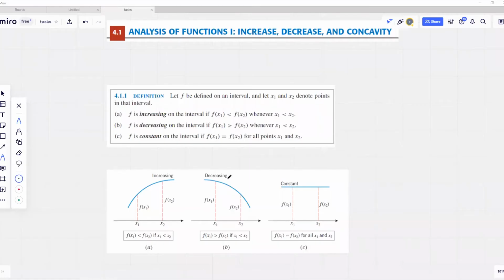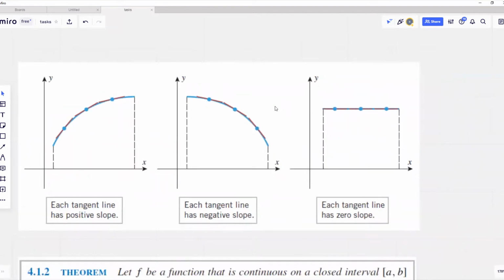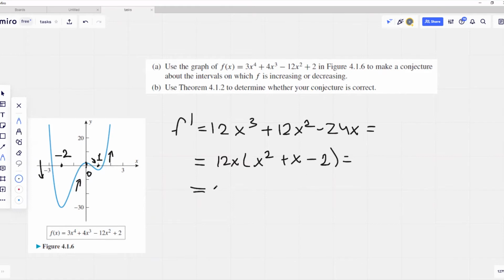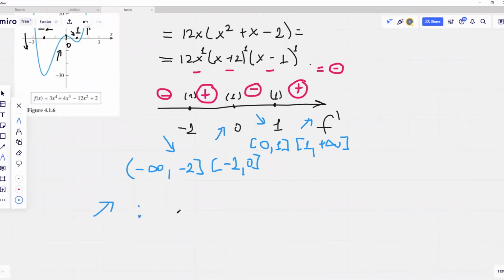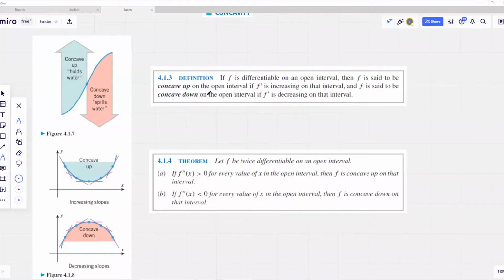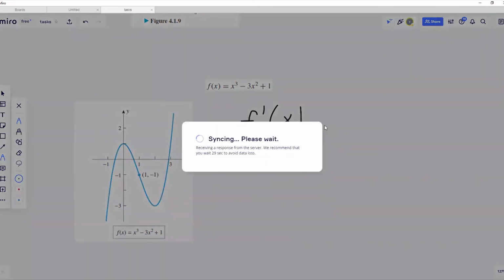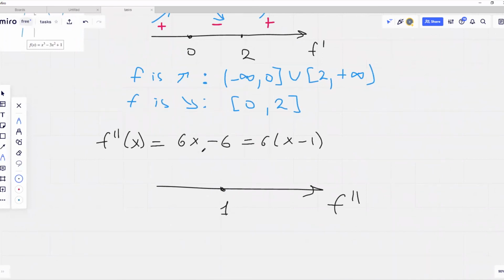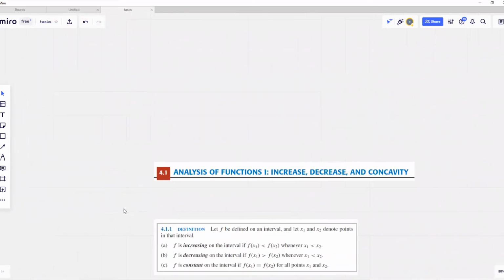Increase, Decrease and Concavity of functions